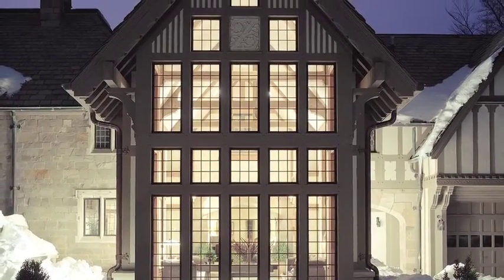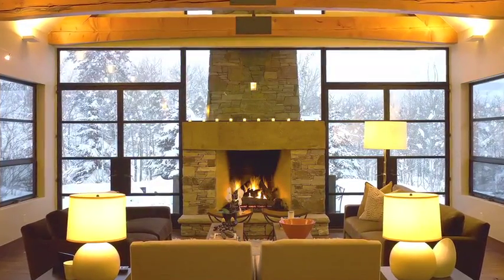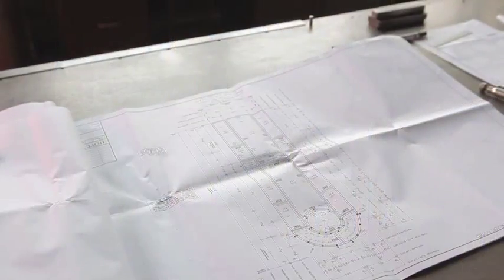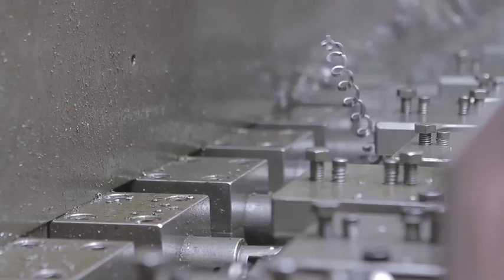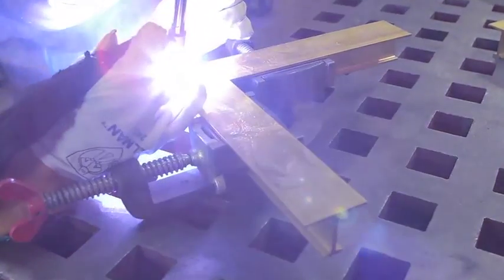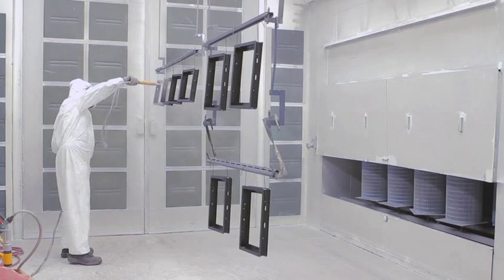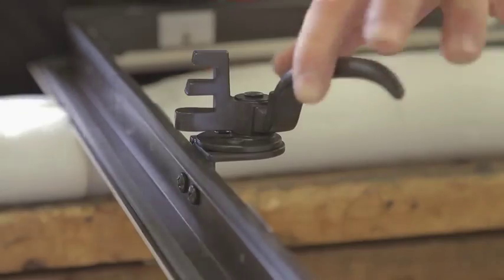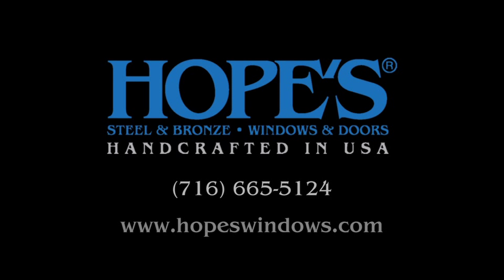Hope's Windows | Our Story | Residential Products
Learn the story of Hope's® steel and bronze windows and doors. Handcrafted in the USA for your residential and commercial architectural projects. Throughout its long history, Hope's windows and doors have been synonymous with longevity and quality.